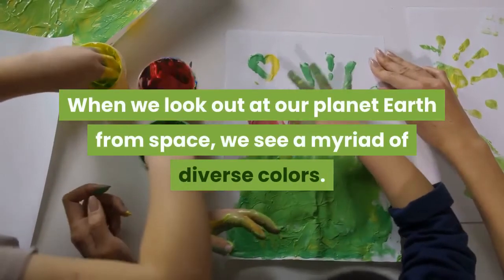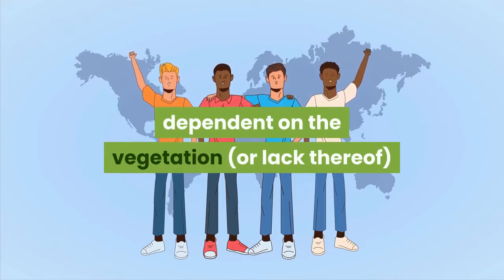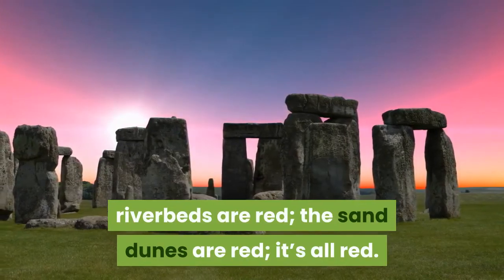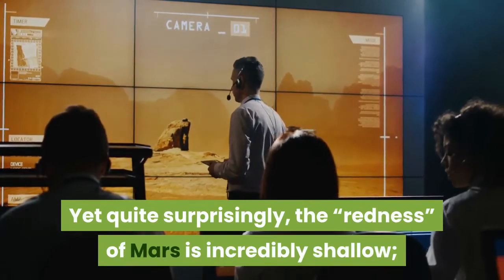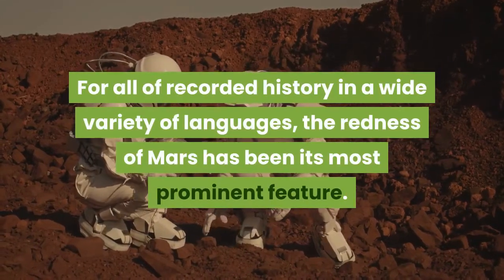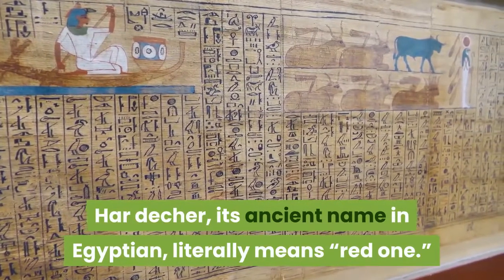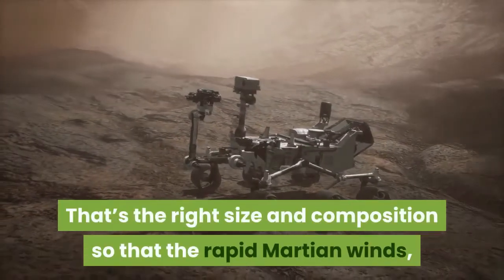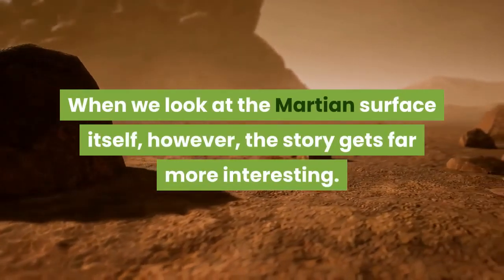The Red Color Of Mars Is Only Millimeters Thick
When we look out at our planet Earth from space, we see a myriad of diverse colors. The sky itself is blue, as the atmosphere preferentially scatters shorter-wavelength blue light in all directions, giving our atmosphere it’s characteristic color. The oceans themselves are blue, as water molecules are better at absorbing longer-wavelength red light than they are blue light. Meanwhile, the continents appear brown or green, dependent on the vegetation (or lack thereof) growing there, while the icecaps and clouds always appear white. But on Mars, one color dominates: red. The ground is red: red everywhere. The lowlands are red; the highlands are red; the dried-up riverbeds are red; the sand dunes are red; it’s all red. The atmosphere itself is also red in every location we can measure it. The lone exception appears to be the icecaps and clouds, which are white, albeit with a reddish hue as observed from Earth. Yet quite surprisingly, the “redness” of Mars is incredibly shallow; if you dug just the tiniest bit beneath the surface, the redness vanishes. Here’s the scientific story behind just what makes the red planet so red. From space, there’s no denying the red appearance of Mars. For all of recorded history in a wide variety of languages, the redness of Mars has been its most prominent feature. Mangala, the Sanskrit word for Mars, is red. Har decher, its ancient name in Egyptian, literally means “red one.” And as we’ve progressed into the space age, photos that distinguish the surface from the atmosphere clearly show that the air above Mars itself has an intrinsically red color. In Earth’s atmosphere, Rayleigh scattering dominates, casting blue light in all directions while the red light travels relatively undisturbed. However, the atmosphere of Mars is only 0.7% as thick as Earth’s, rendering Rayleigh scattering from the gas molecules in Mars’s atmosphere a negligible effect. Instead, dust particles in the Martian atmosphere dominate in (likely) two ways:If you look at the suspended atmospheric dust in detail on Mars, and ask, “what is it like,” the answer is incredibly informative. Just from looking at its spectral properties — or “how it affects the light” — we can see that the dust is very similar to the regions on Mars that:When we look at the dust in detail, particularly with the OMEGA instrument on ESA’s Mars Express mission, we find that the most common type of dust comes from nanocrystalline red hematite, which has the chemical formula α-Fe2O3. The particles that make up this hematite are small: between about 3 and 45 microns in diameter. That’s the right size and composition so that the rapid Martian winds, which typically blow at speeds close to ~100 km/hr, continuously sweep large amounts of dust up into the atmosphere, where it remains fairly well-mixed, even when there are no dust storms. When we look at the Martian surface itself, however, the story gets far more interesting.